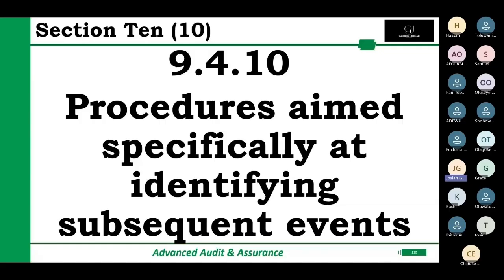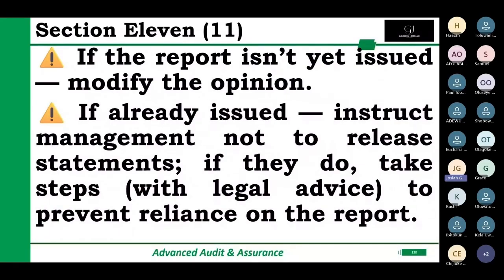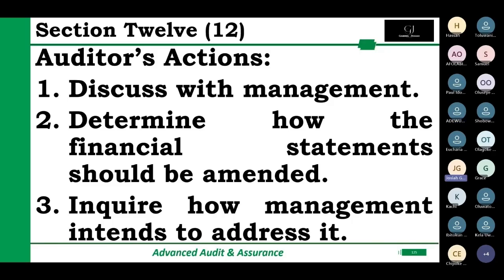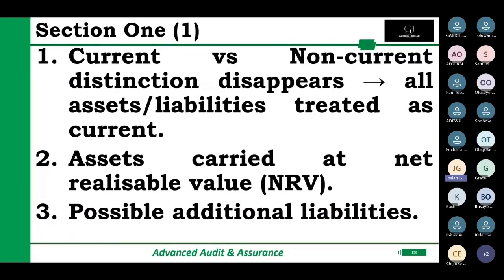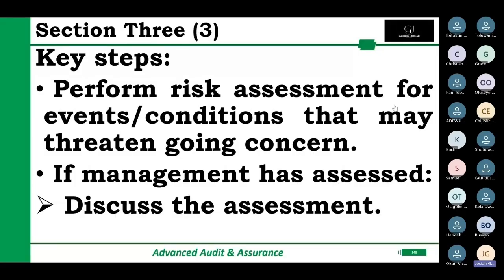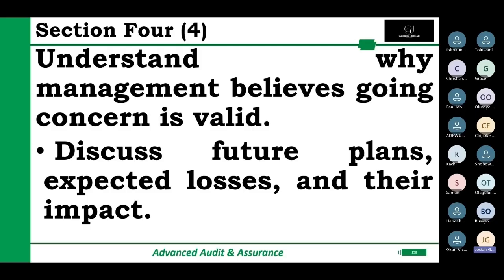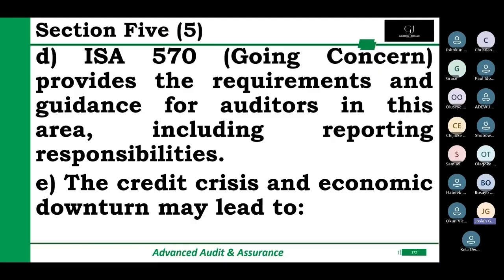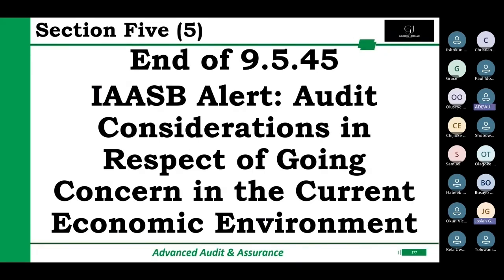Final Part I Evaluation & Review I Chapter 9 I Live Class I Advanced Audit, Assurance & Forensics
🎓 ICAN AAAF Chapter 9 – Evaluation & Review (New Syllabus 2025) | November 2025 Diet & Beyond

Welcome to another insightful lecture on Advanced Audit, Assurance & Forensics (AAAF), designed specifically for ICAN Professional Level students preparing for the November 2025 Diet and beyond.

In this video, we dive deep into Chapter 9 – Evaluation and Review, an essential area of the new ICAN syllabus (2025) that consolidates the auditor’s work and ensures the audit opinion is both credible and defensible.

This session breaks down the evaluation and review phase of an audit into clear, exam-focused concepts, covering:

✅ The objectives of audit evaluation and review

✅ The importance of sufficient and appropriate audit evidence

✅ Review of working papers and documentation standards

✅ Subsequent events, going concern, and management representation letters

✅ Review of audit conclusions and forming the audit opinion

✅ Engagement quality control reviews (EQCR) and the role of the engagement partner

✅ The auditor’s responsibilities for subsequent discovery of facts after the report date

✅ Final analytical procedures and overall review of financial statements

✅ Practical audit completion checklists and case study illustrations

🧠 Exam-Focused Insights

This lecture emphasizes how ICAN examiners test the evaluation & review process under the new AAAF syllabus.
You’ll gain insight into:

Common exam traps and phrasing patterns used in AAAF questions

How to structure professional answers using ICAN’s command verbs (e.g., evaluate, assess, recommend, justify)

The examiner’s expectations regarding review evidence, subsequent events, and audit completion procedures

Tips on linking ISA 560 (Subsequent Events), ISA 570 (Going Concern), and ISA 700 (Audit Opinion) effectively in your responses

This video is a must-watch for:

ICAN students sitting for Advanced Audit, Assurance & Forensics (AAAF) – November 2025 Diet & subsequent diets

Professionals seeking a refresher on audit evaluation, review, and reporting under International Standards on Auditing (ISA)

Tutors and audit trainees who want a concept-to-exam mastery approach

🏆 Your Learning Outcome

By the end of this lecture, you will be able to:

Evaluate whether sufficient audit evidence has been obtained

Perform an effective review of audit documentation

Identify and respond appropriately to subsequent events

Form a well-supported and professional audit opinion

Appreciate the importance of quality control, EQCR, and auditor’s final responsibilities

Don’t forget to:
💬 Comment with your questions or areas you’d like explained further
📩 Share with fellow ICAN students preparing for the Professional Level

🎥 Chapter 8 – Audit Documentation & Evidence
🎥 Chapter 10 – Auditor’s Report & Communication with Those Charged with Governance
🎥 ICAN Case Study (2025) – Examiner’s Approach Explained

✍️ About the Tutor – Josiah Gabriel (ACA, MBA, MTM, NIM, IPMA)

Josiah Gabriel is a Chartered Accountant and professional tutor passionate about helping ICAN students pass with ease and speed. He has produced comprehensive lecture videos, debriefs, and practical walkthroughs aligned with the latest ICAN syllabus.
His unique teaching style connects theory with practice, preparing students to think like professional auditors, not just exam takers.